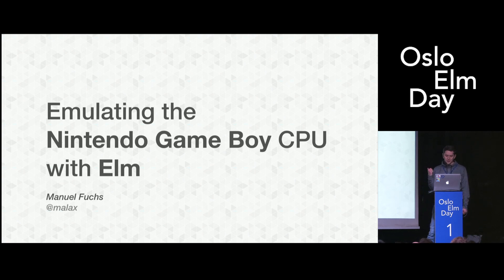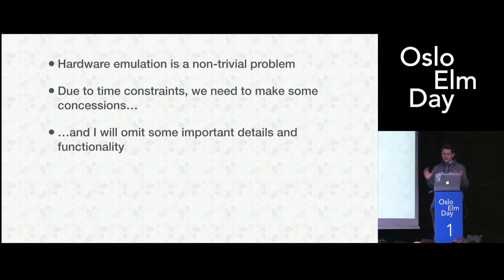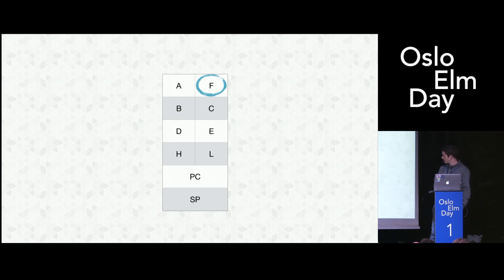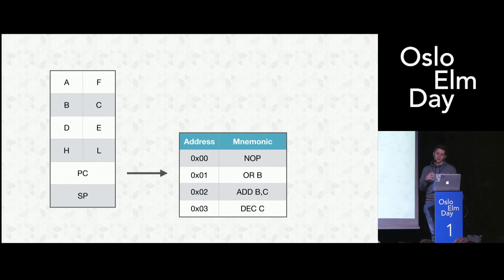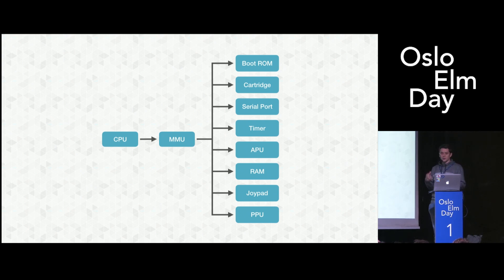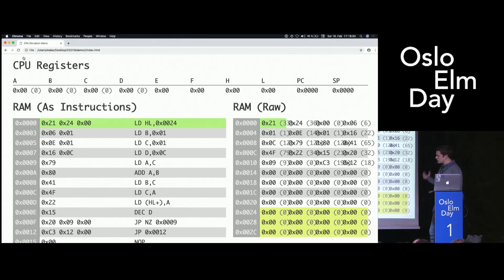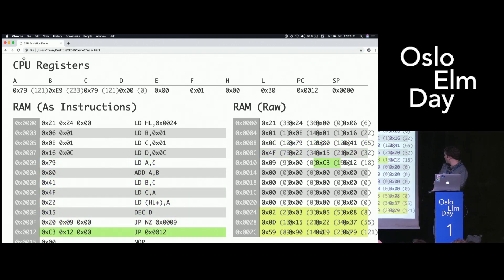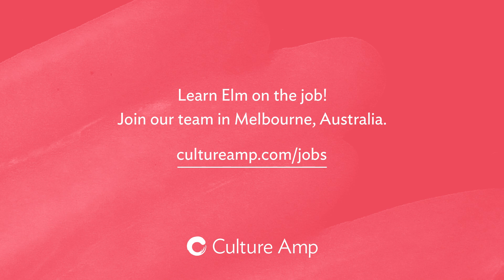Manuel Fuchs - Emulating the Nintendo Game Boy CPU with Elm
Emulators can look like dark magic, especially for programmers that are mostly doing high-level programming. In this talk, you can take a glimpse into the world of emulation and will discover how surpisingly well Elm is suited for writing easy-to-understand CPU emulation code that is not too different from the Elm code you are used to.